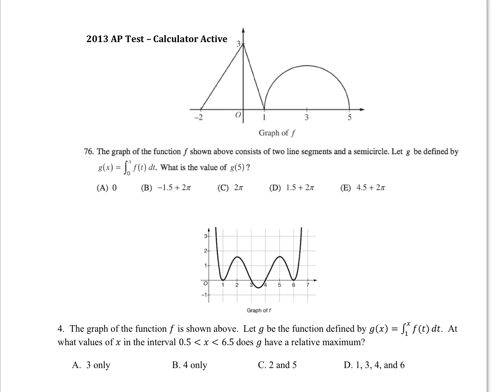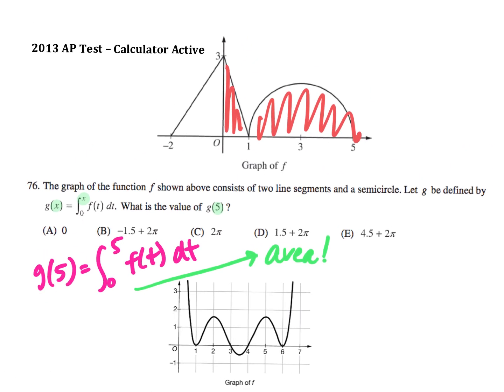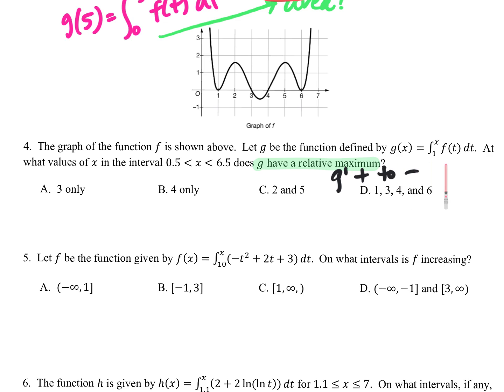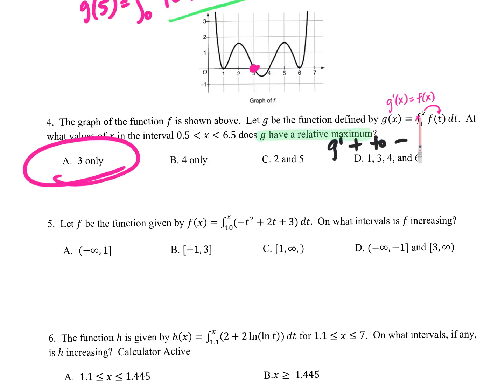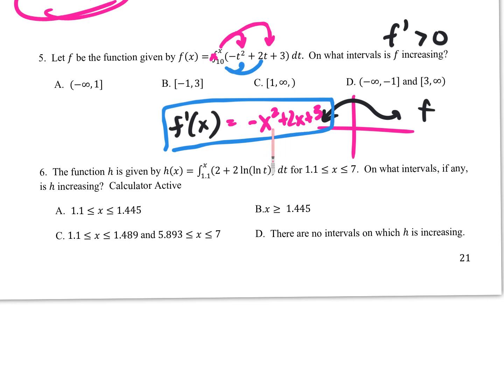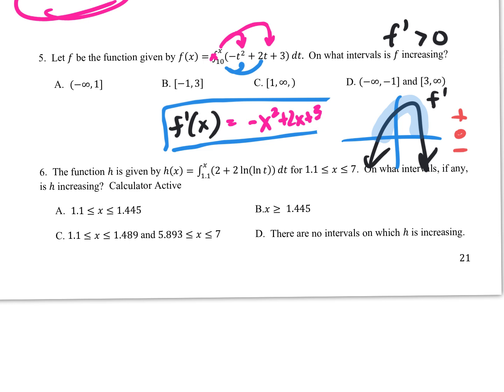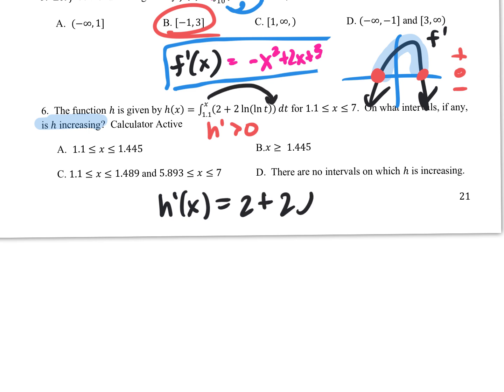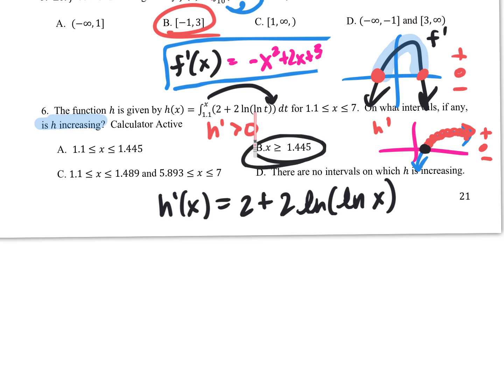AP CALC unit 6 NOTES